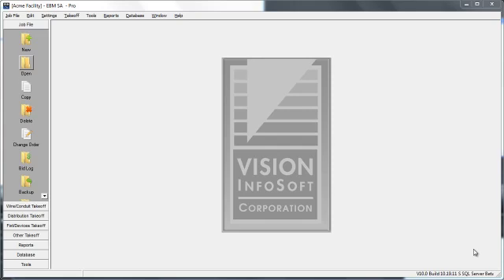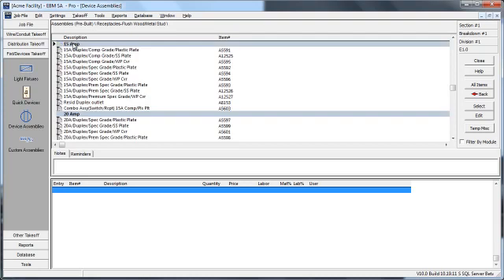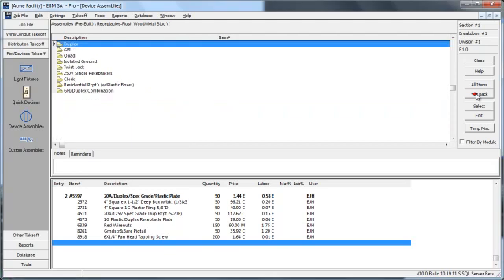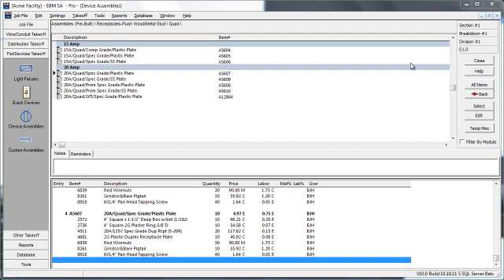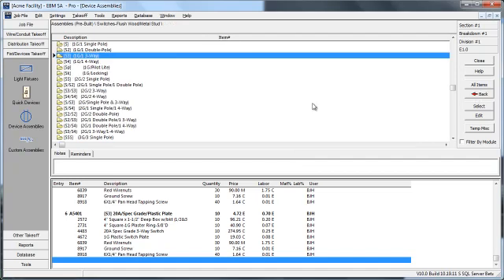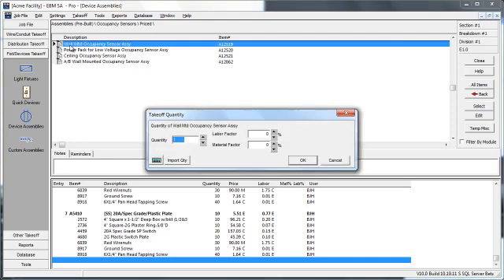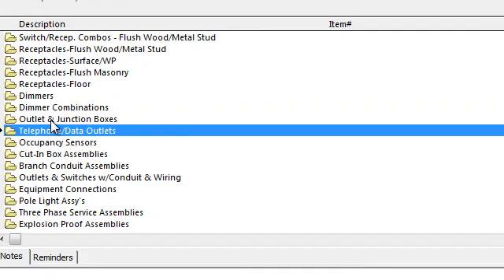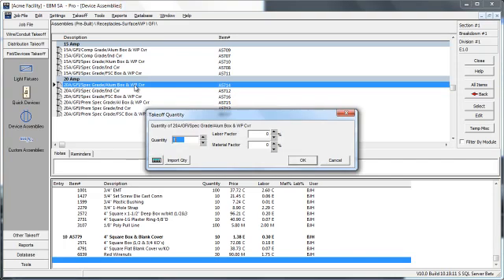Device Assembly Takeoff - EBM Help Video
This video shows how to do a device assembly takeoff within Electrical Bid Manager.